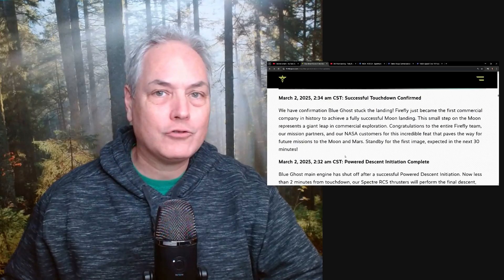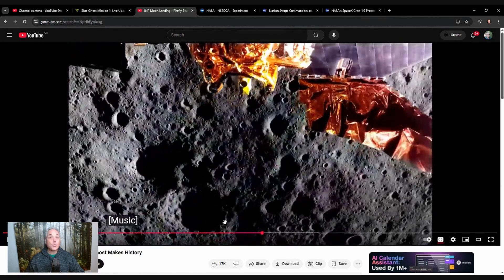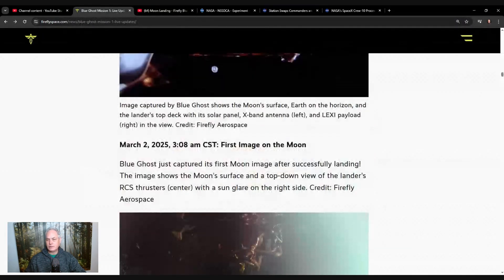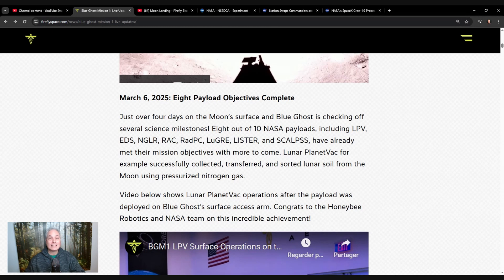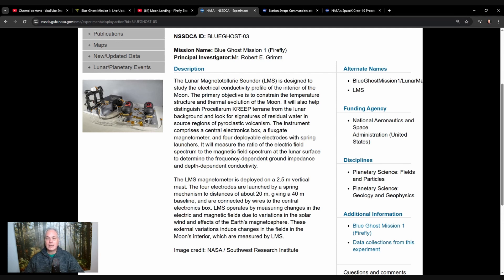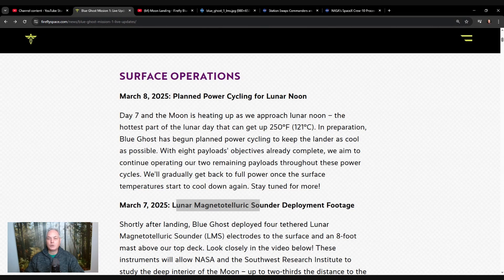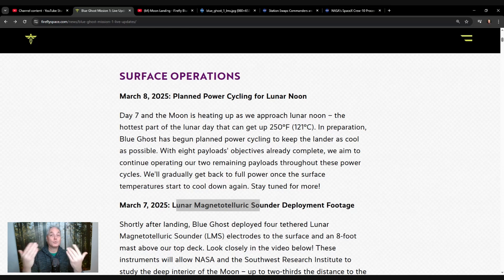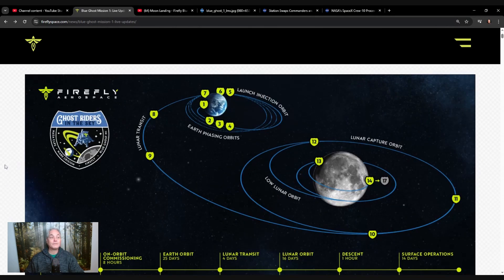Blue Ghost Mission 1 - 8 out of 10 experiments already a success - Firefly Aerospace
Let's learn about science topics during this weekly Q&A.  Put your questions in the comments sections.

Alain Faber